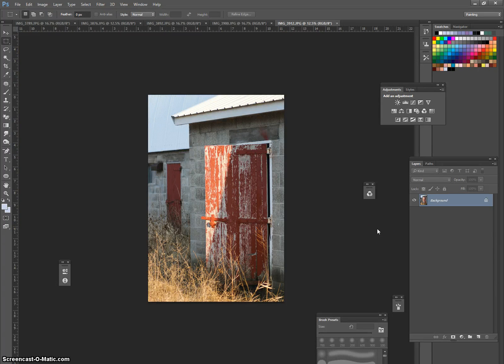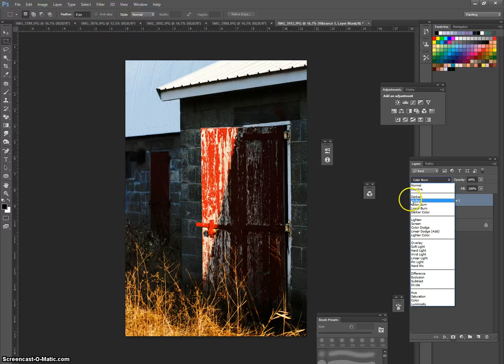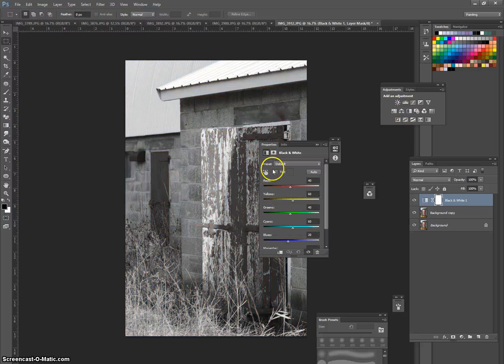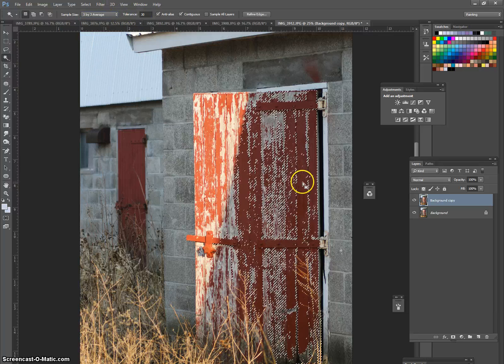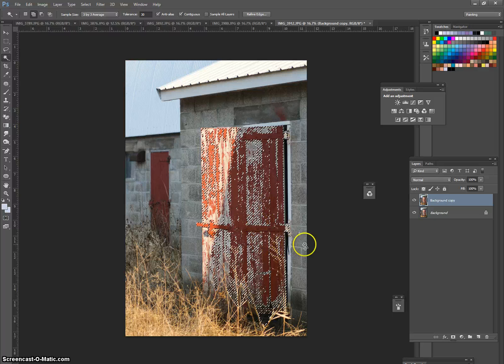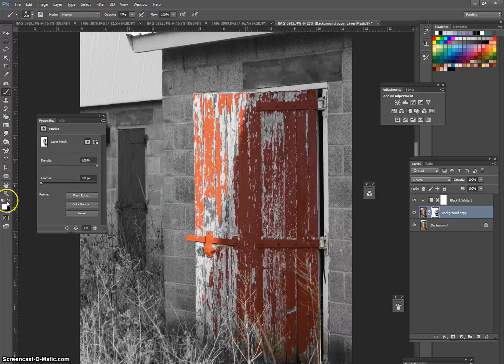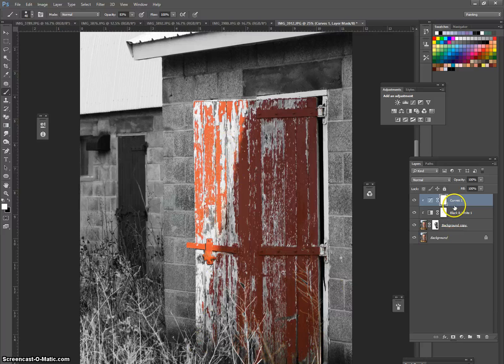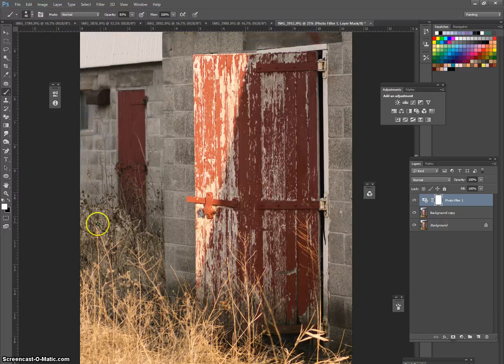Photo Series_2_Color Adjustments and Layer Masks